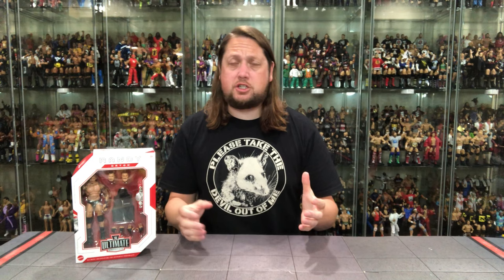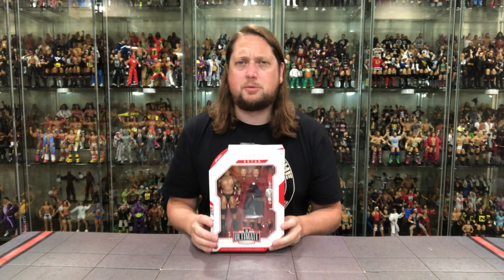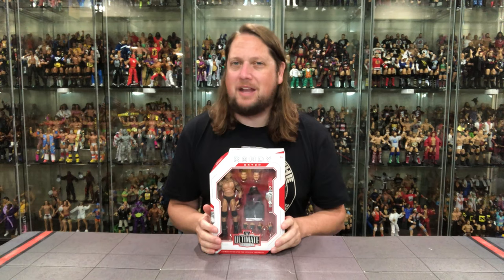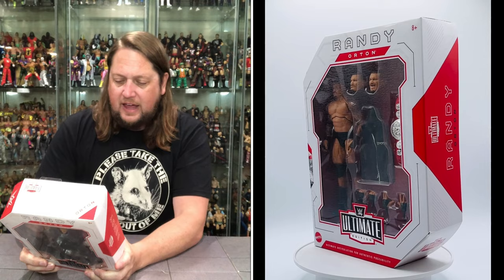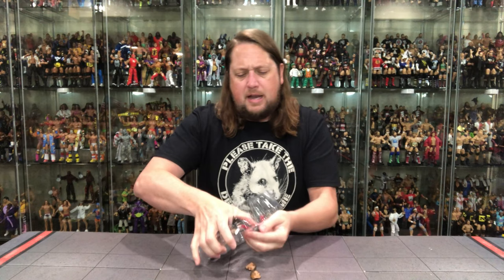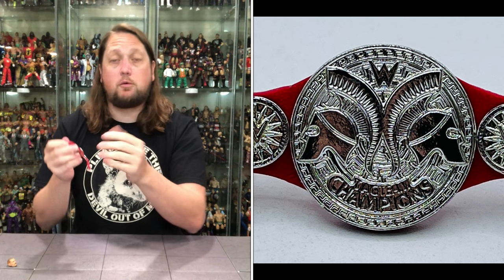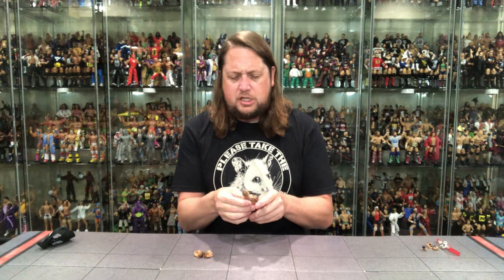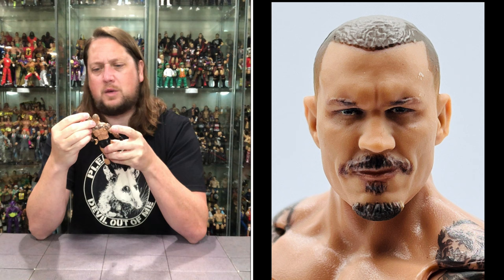Randy Orton Ultimate Edition Unboxing & Review!